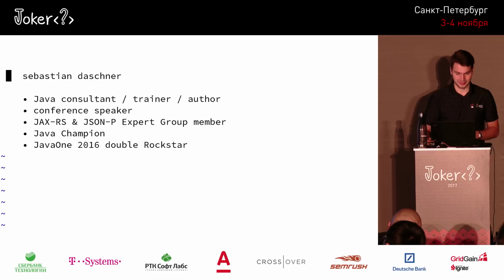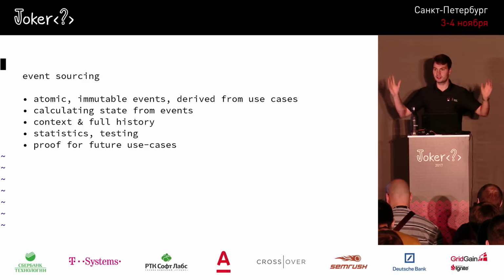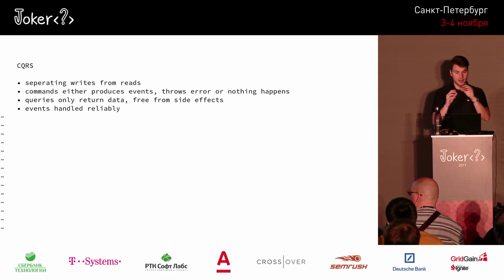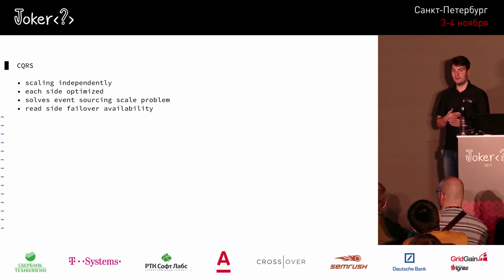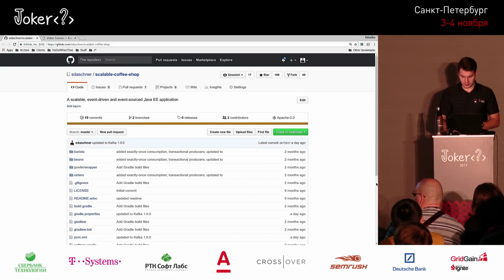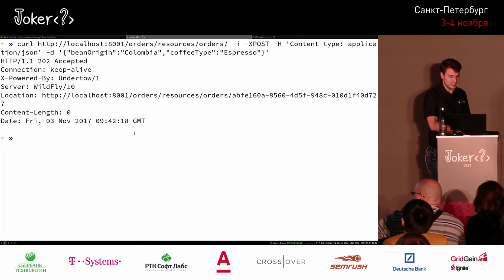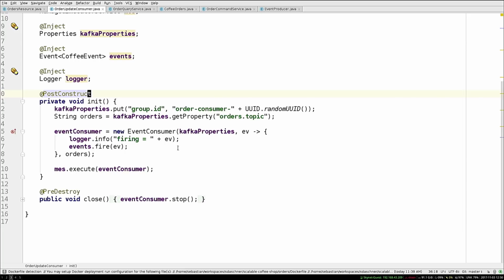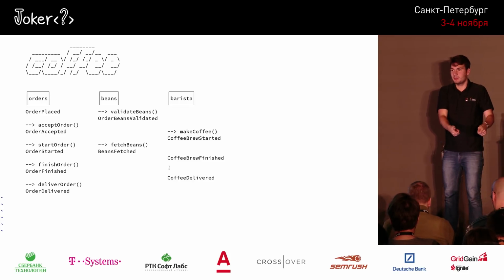Sebastian Daschner — Event sourcing, event-driven architectures and CQRS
Подробнее о Java-конференциях:
. . . . Most of today’s enterprise applications base on a CRUD data model that is simple and straightforward to implement. Another concept of how to model applications is Command Query Responsibility Segregation (CQRS) that enables interesting solutions and use cases, especially with rising demands of scalability.

In this session we’ll show the concept and benefits of CQRS, to which other buzzwords such as eventual consistency, event-driven architectures and event sourcing are related and how to realize a CQRS application. The questions whether this concept can be realized with Java EE technology, where the framework already offers solutions and where it has to be extended will be answered. Most of the time will be spent examining the “devil is in the details” cases of both approaches.